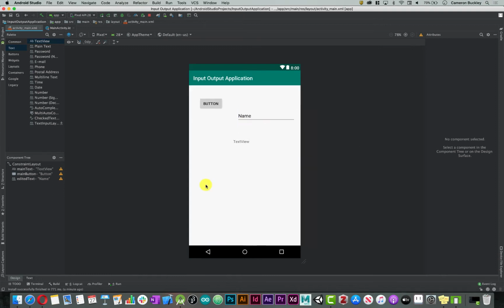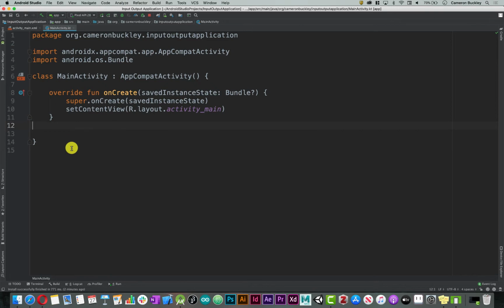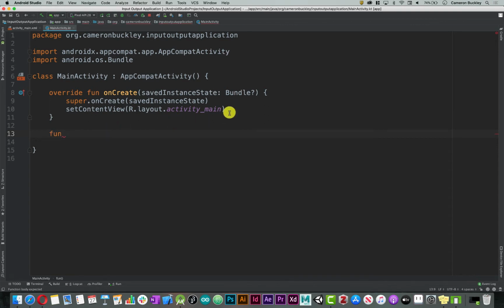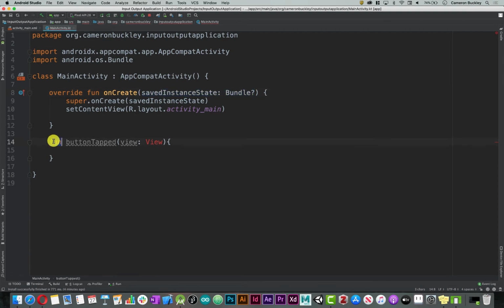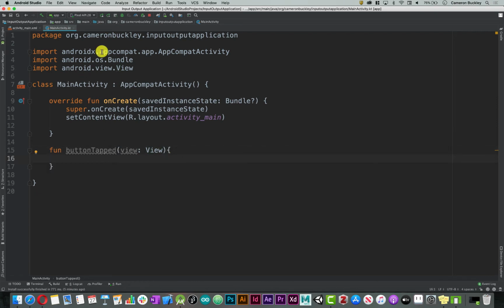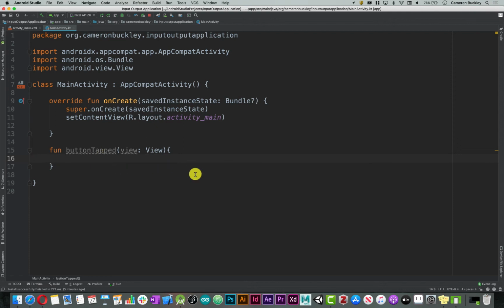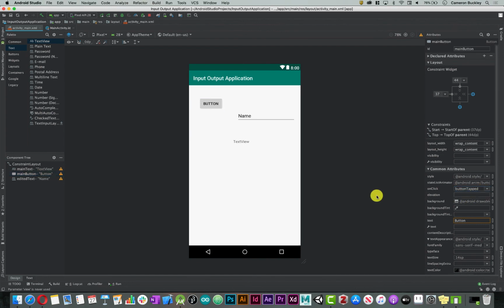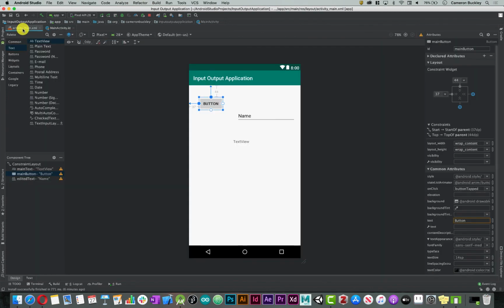[Android 011] Building an Input Output App: Linking UI Buttons to Code in Android Studio